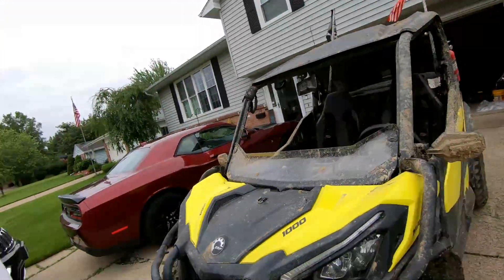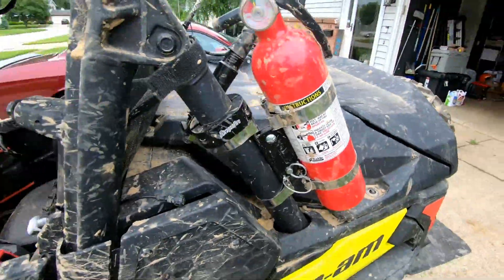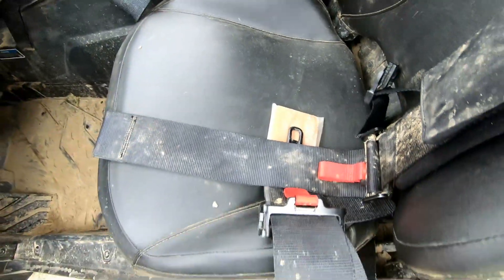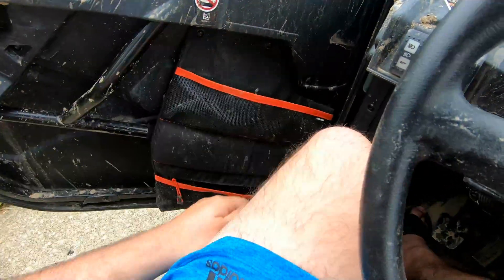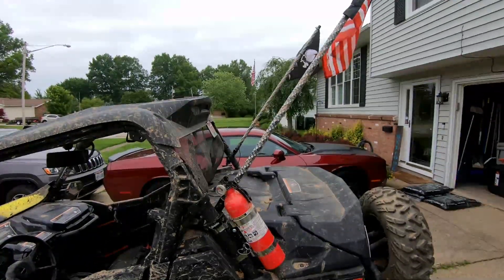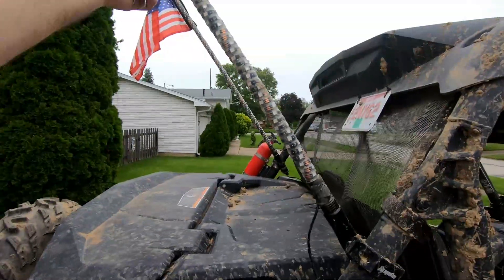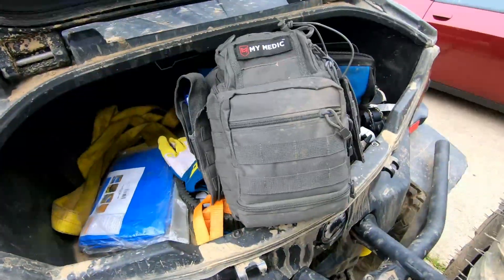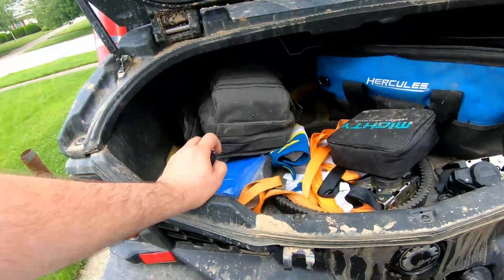Top 4 Safety Accessories | Can-am Maverick Trail | Side by Side Safety Mods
I walk you through my top 4 safety modifications for your Side by Side. Below are the time stamps and links to the items I bought for our side by side.

#4 MyMedic First Aid Kit (RECON adv.) 3:15